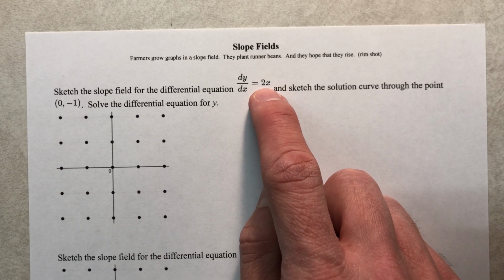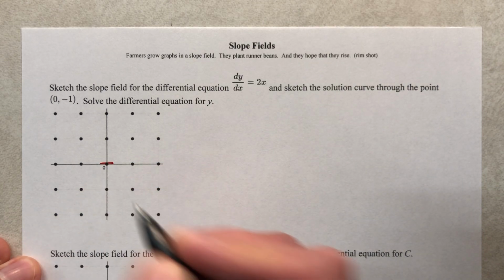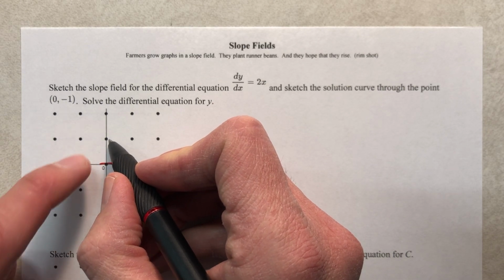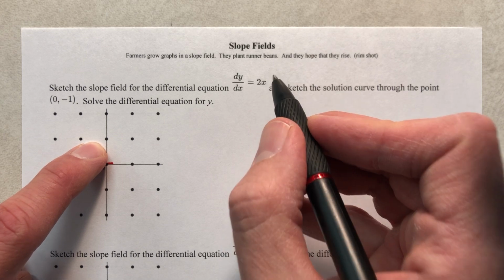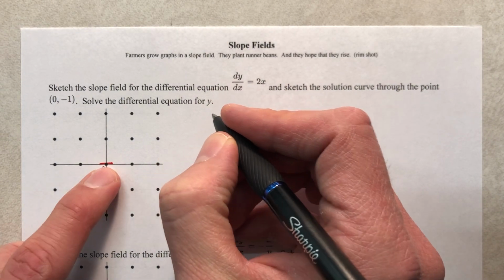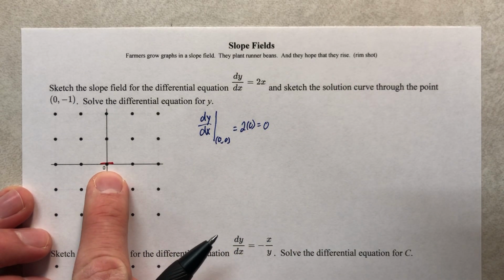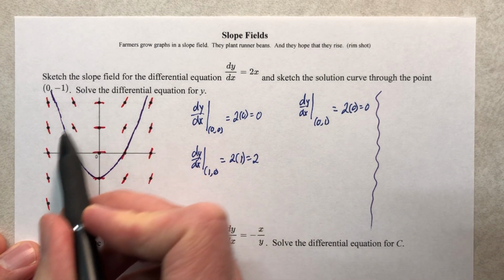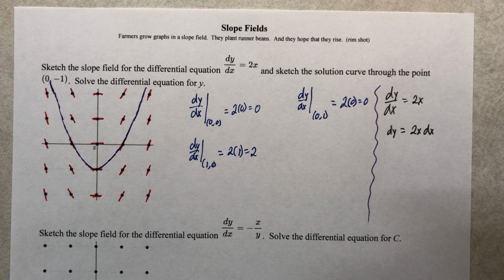Slope Fields, Part 1